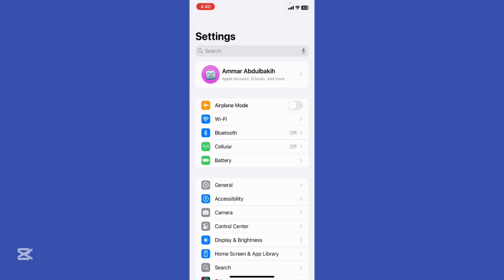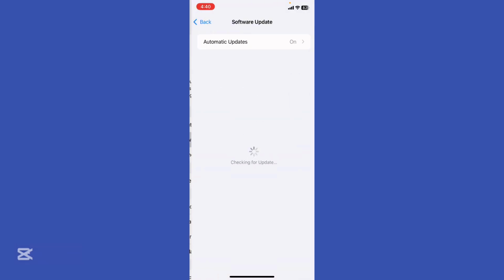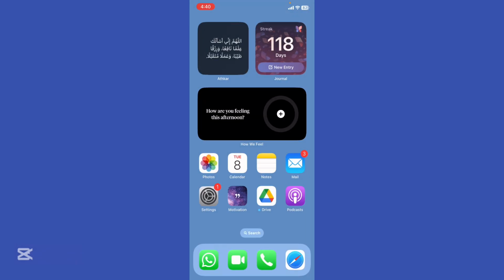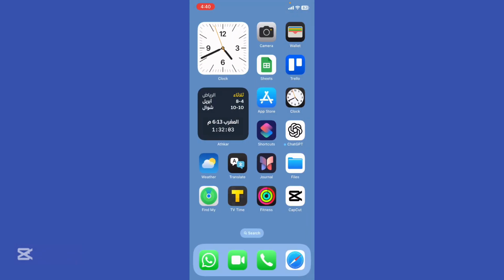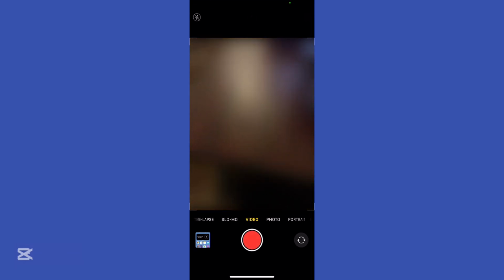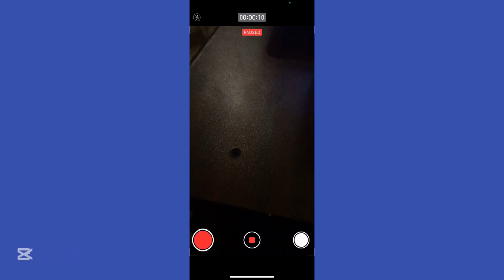How To Pause Video Recording On iPhone (2025)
How To Pause Video Recording On iPhone

Learn how to pause video recording on your iPhone in this quick tutorial. Never miss a moment with this simple trick!

Learn how to pause video recording on your iPhone in just seconds! Whether you're recording a tutorial, a vlog, or a special moment, being able to pause and resume recording is a game-changer. In this video, we'll show you the simple trick to pause and resume video recording on your iPhone, allowing you to take a break or adjust your recording setup without having to start all over again. From iPhone 11 to iPhone 13 and beyond, this tip works on all iPhone models. Watch now and take your iPhone video recording skills to the next level!